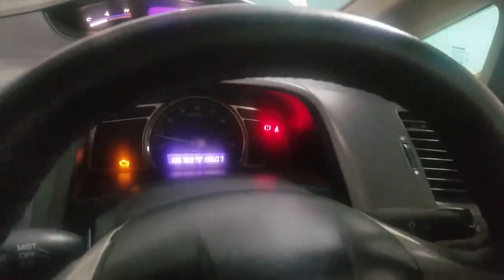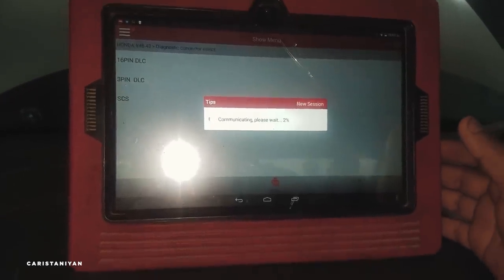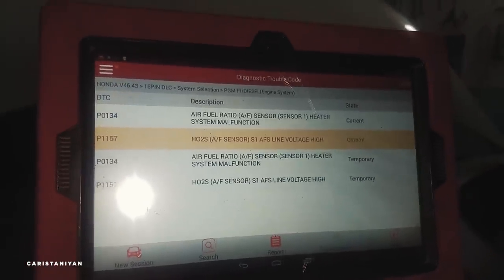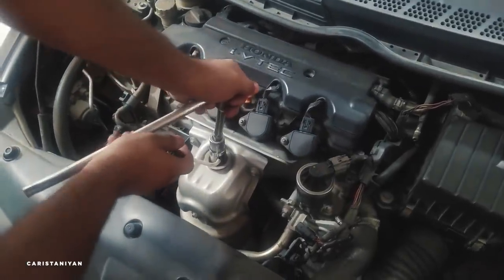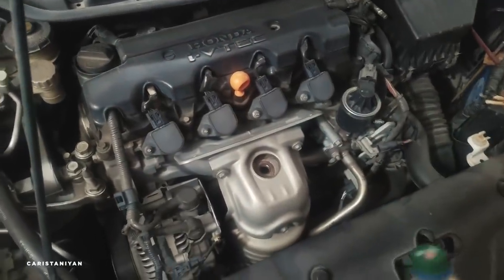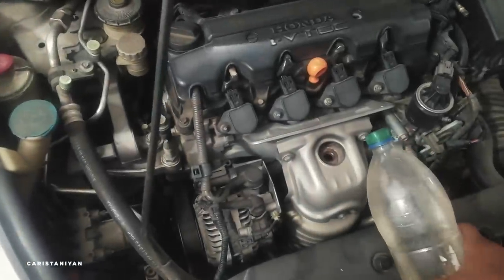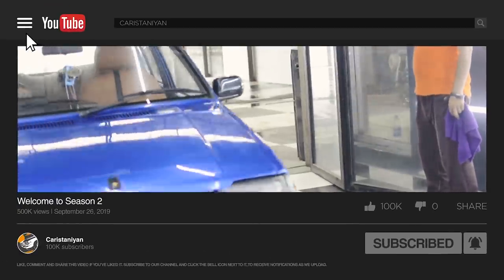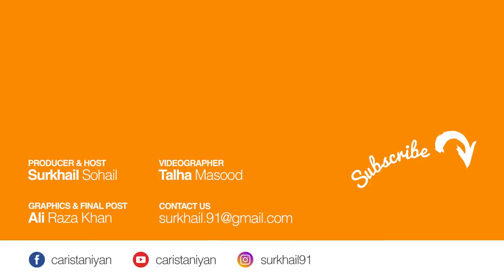Catalytic Converter and Oxygen sensor cleanup | Check Engine Light removal | S02E03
In this episode of Caristaniyan, we DIY a catalytic converter cleanup that usually costs around Rs 4000. If you have not done DIYs to your car before and are not very technical, please do not try this or you will hurt yourself or the people around you. If you are trying this at home, make sure you are wearing gloves and a safety mask.